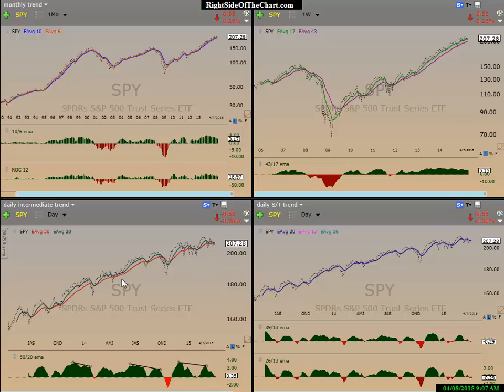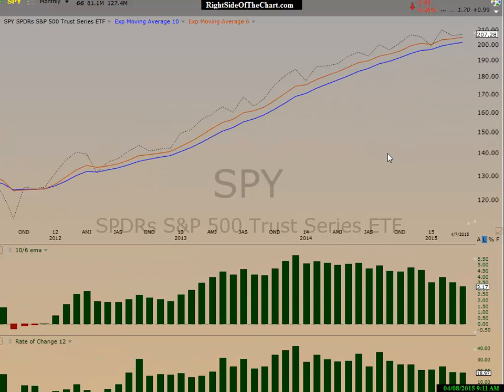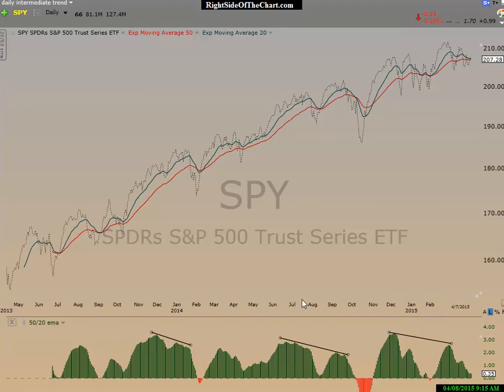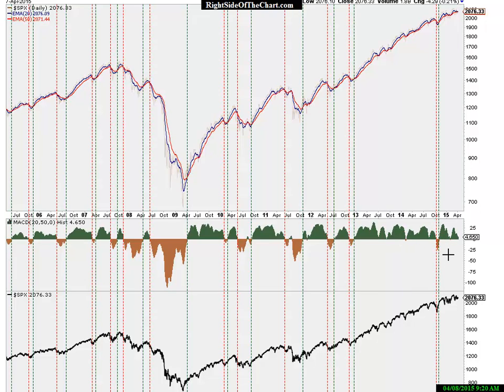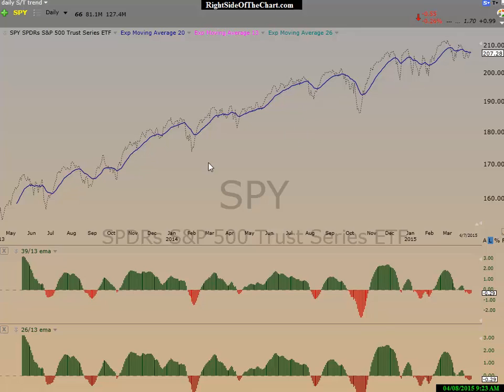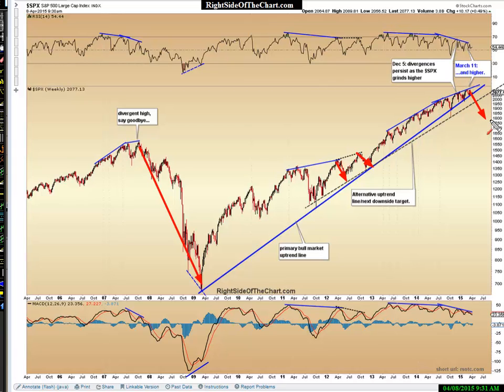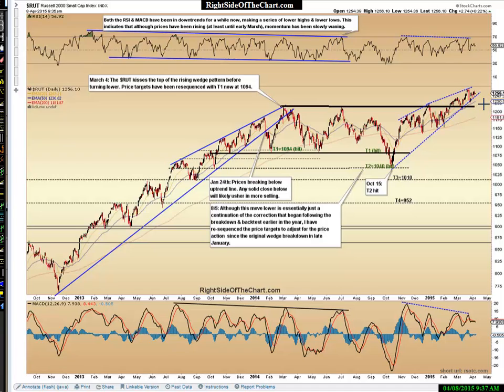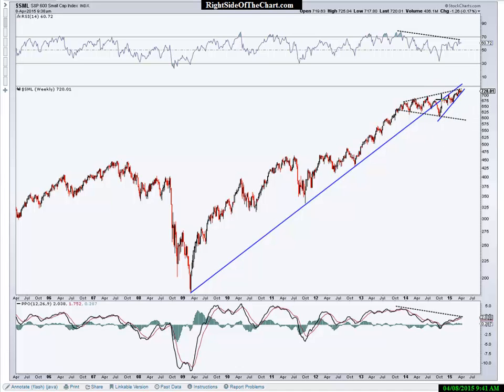US Equity Market Overview April 8, 2015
This video discussed the near-term & long-term outlook of the US equity markets with a detailed discussion on both trend indicators as well as technical price patterns, trendlines & support levels.